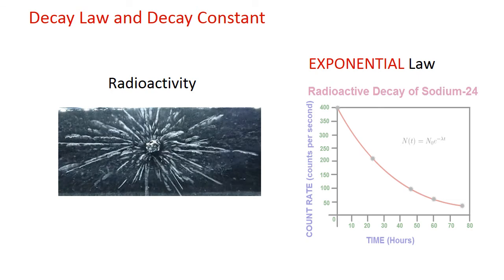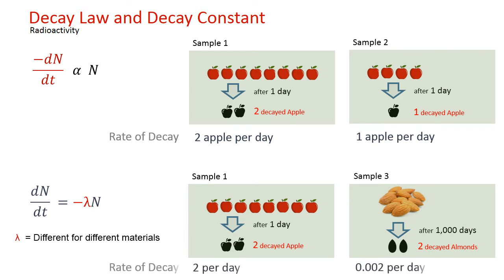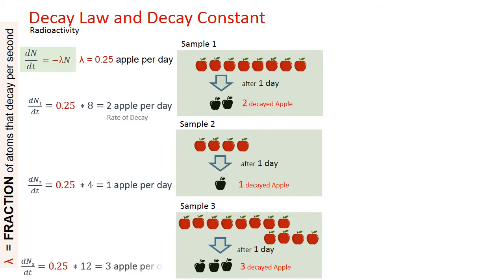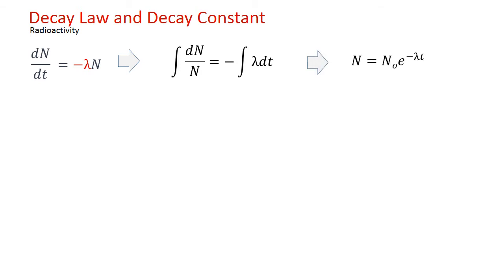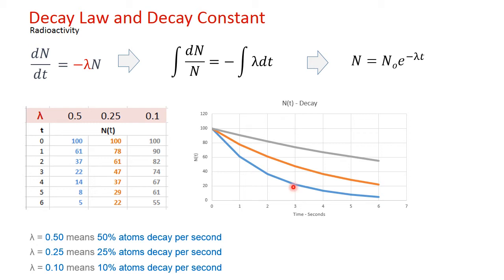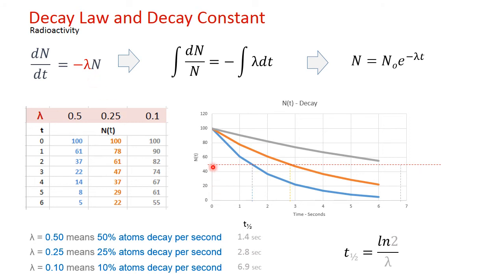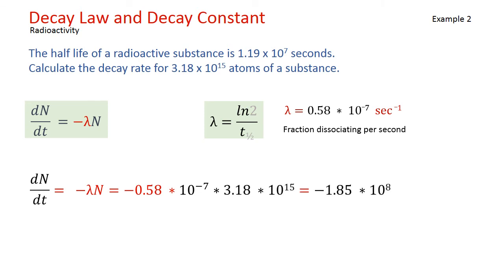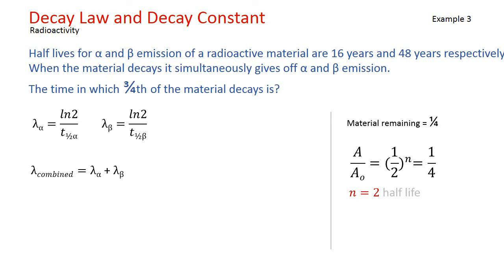Radioactive Decay Law and Decay Constant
What is the Decay Law? What does Decay constant signify? How does it relate to Half Life? Explained simply along with some solved examples.